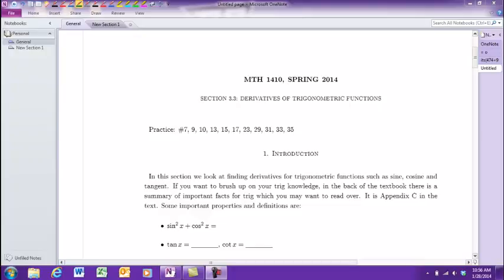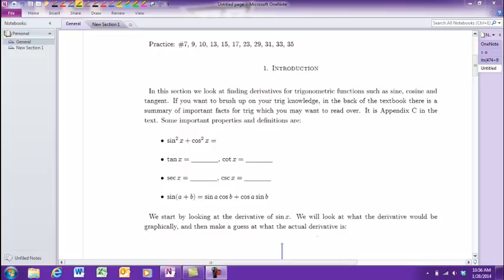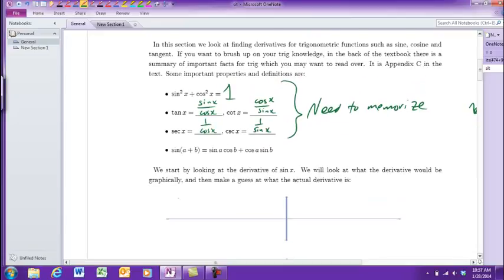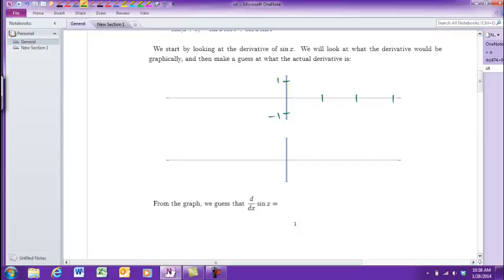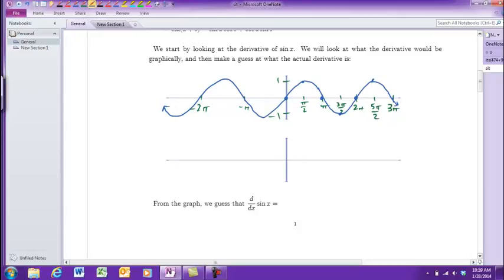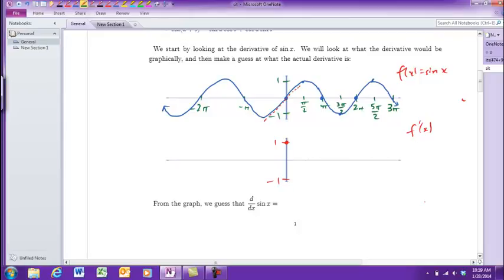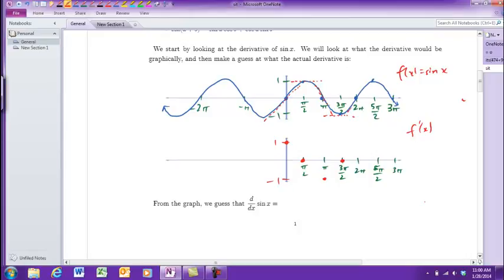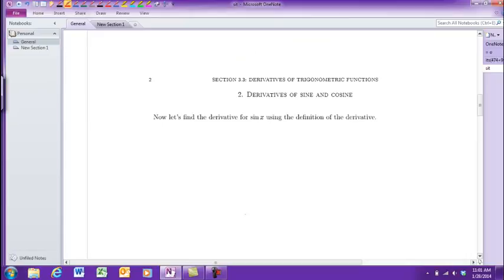Calc1 Sect 3 3, part1